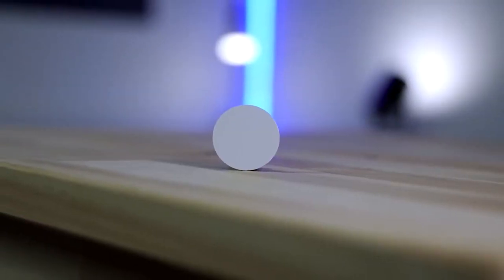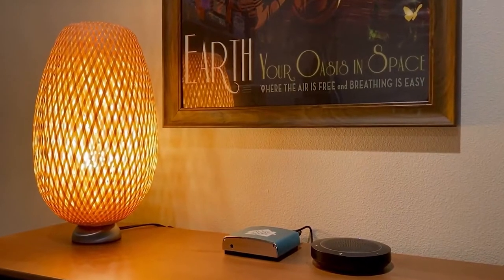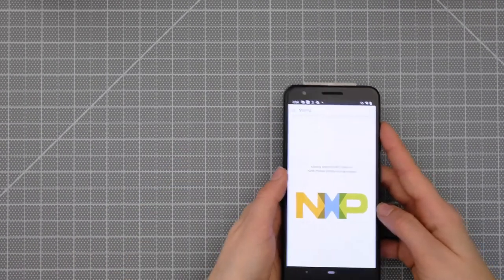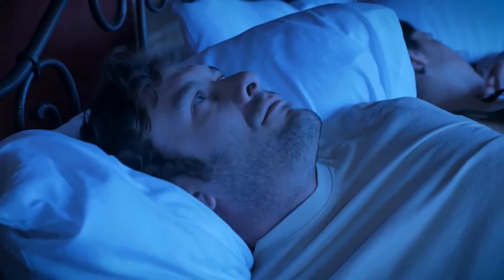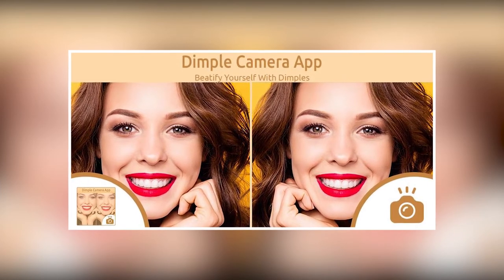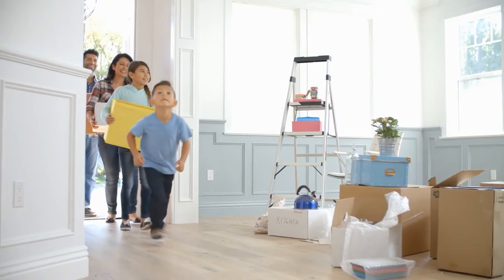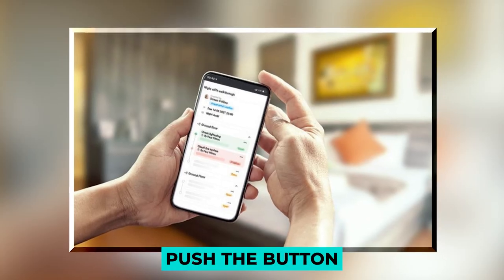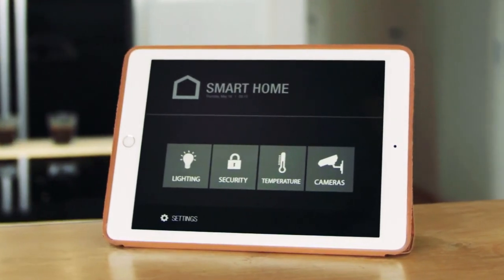10 CREATIVE Home Automation IDEAS Anyone can set up with NFC tags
Did you know you can connect your phone to a wifi with a simple tap? NFC tag makes this achievable in your homes with a very simple step.
We will be sharing this and 9 other automation in this video.

► Recommended Products
NFC Tag Stickers
Indoor/Outdoor NFC tags
Gorilla Tough & Clear Double

► Recommended Applications
Tasker app for Android ($3.49): Play Store